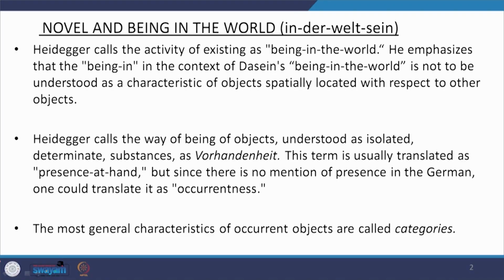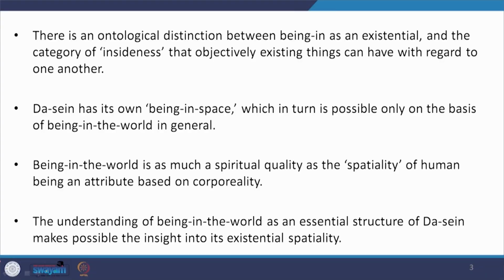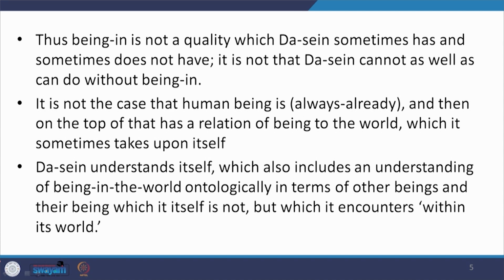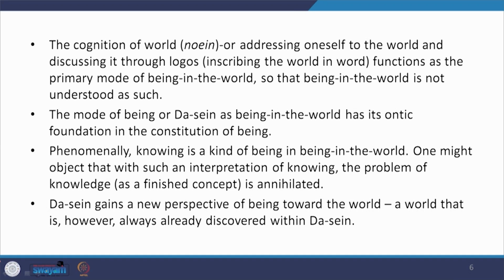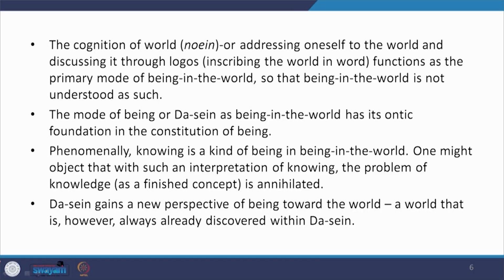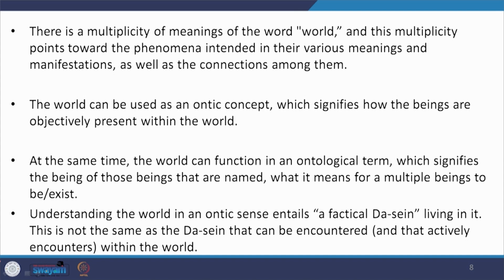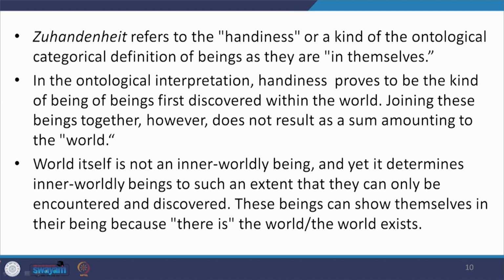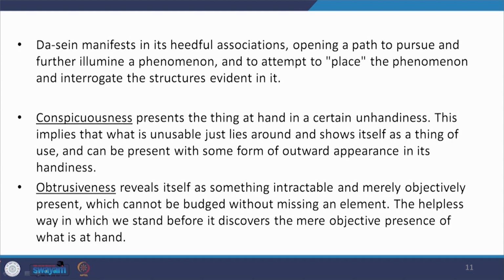Lecture 15 - Novel and Existence II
This lecture explains about novel, the concept of being-in-the-world and its characteristics.